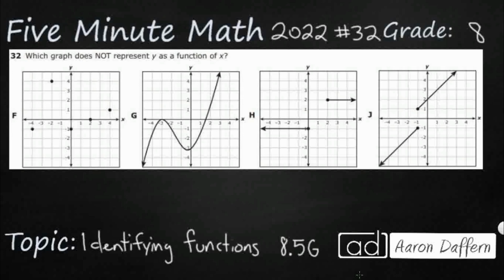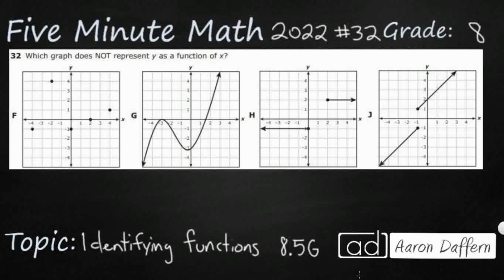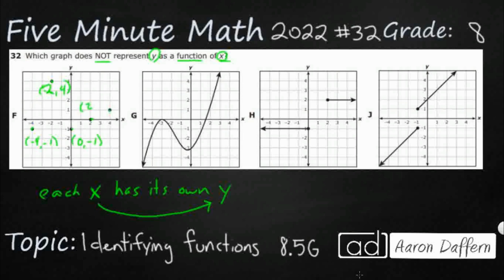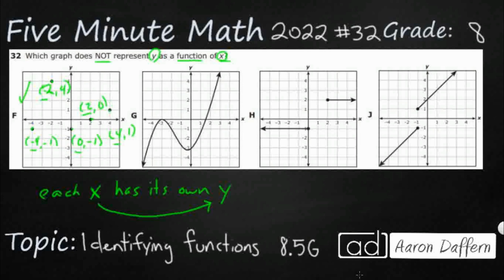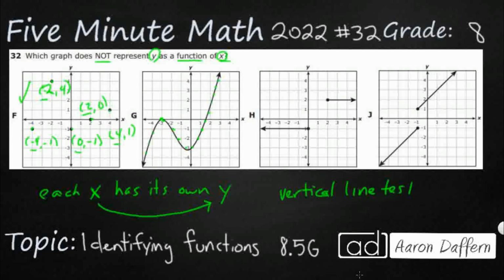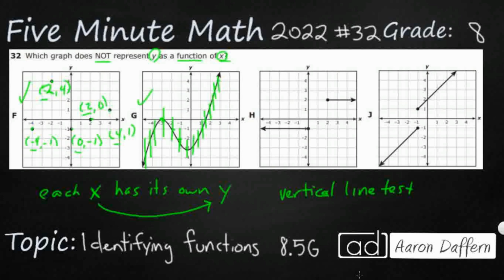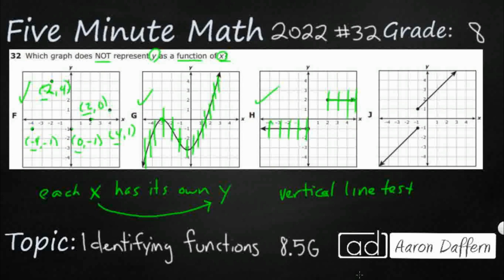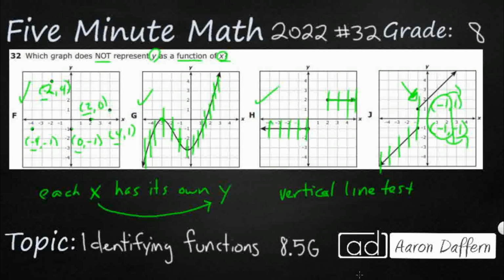8th Grade STAAR Practice Identifying Functions (8.5G - #12)